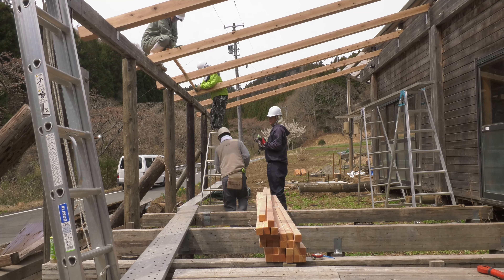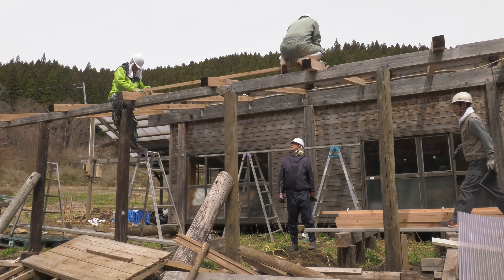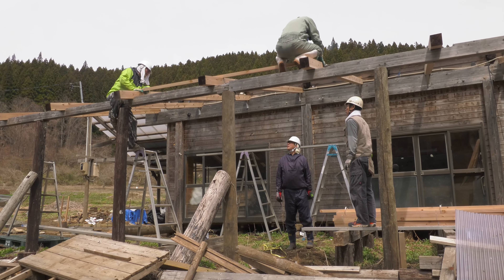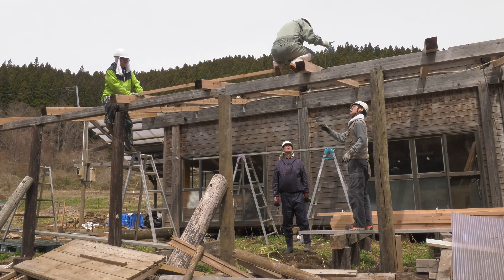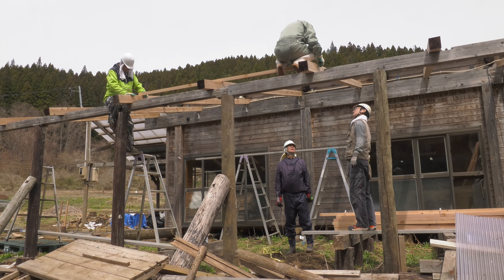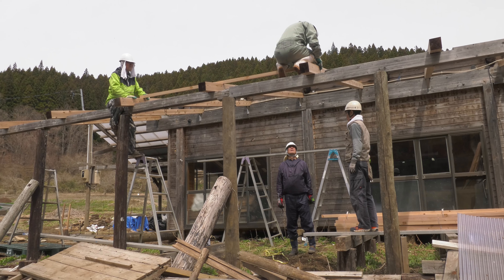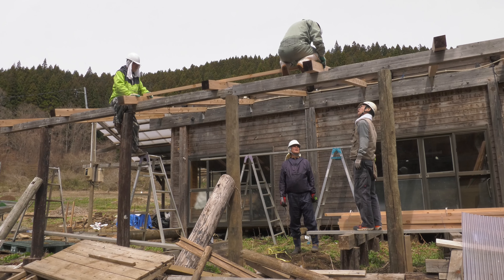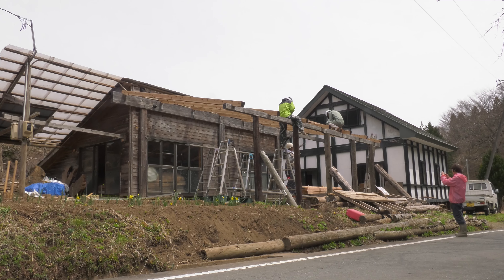ニコニコファーム貝泊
田人町貝泊にニコニコファーム貝泊ができます。現在、畑の準備・石窯の製作・建物のリフォームをしております。近日中にオープン予定です。（大人の遊び場）